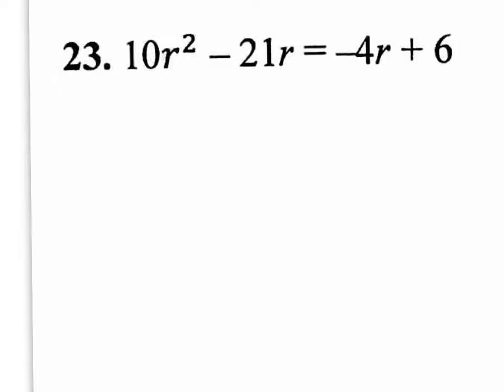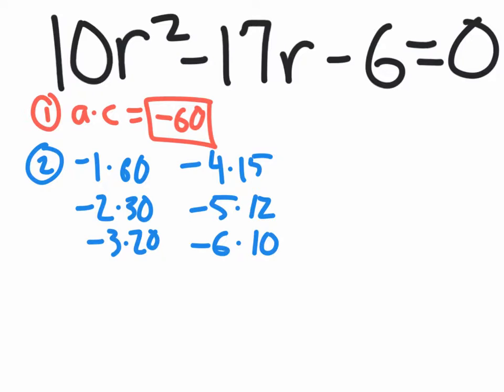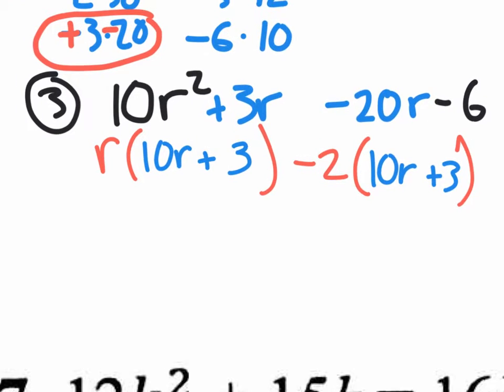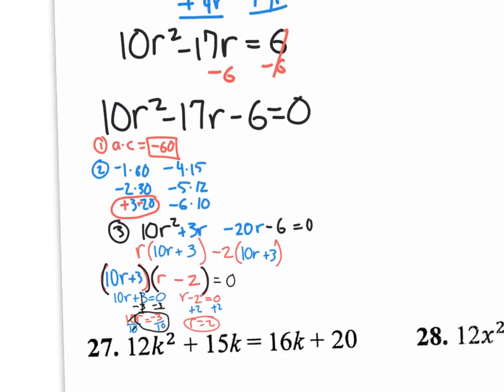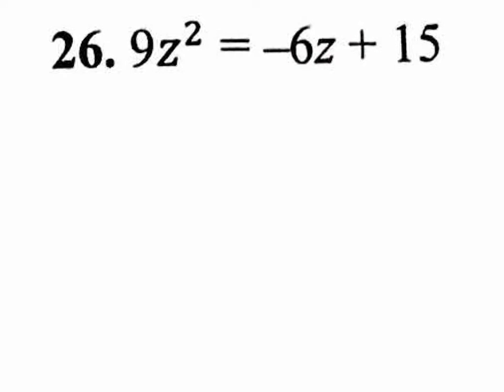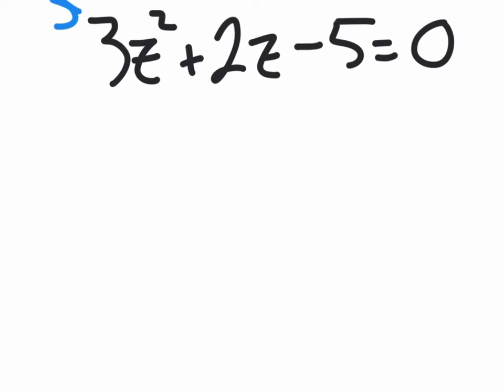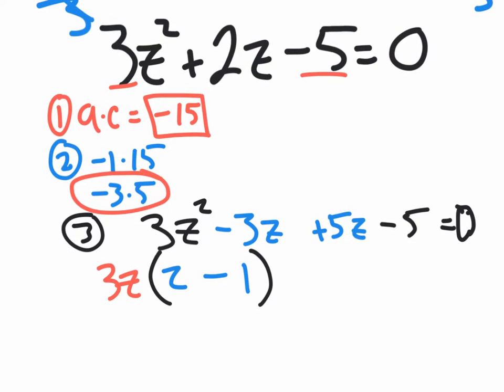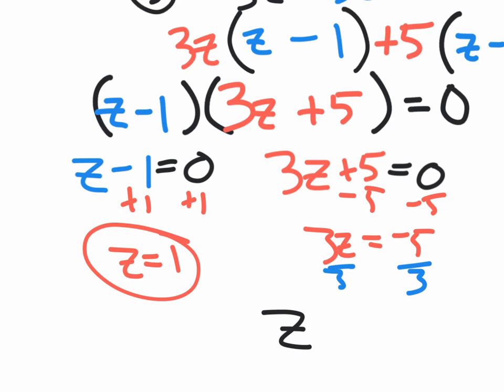8.7 wsp v2 facoting and solving quadratics w a not 1